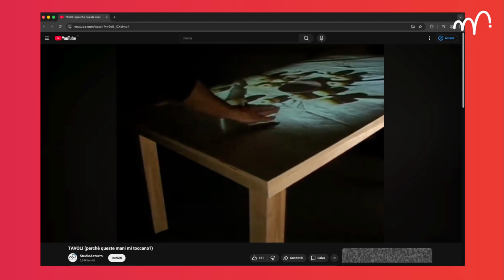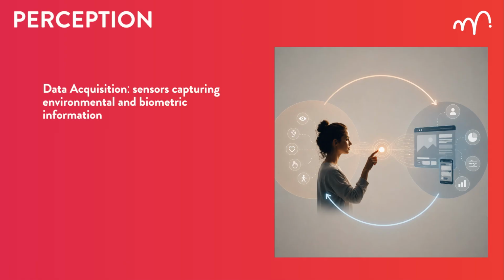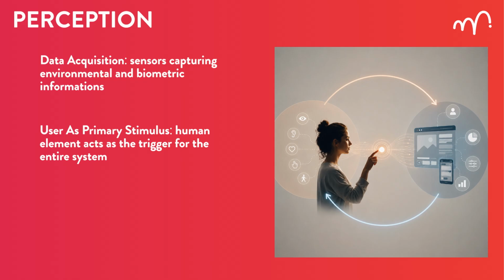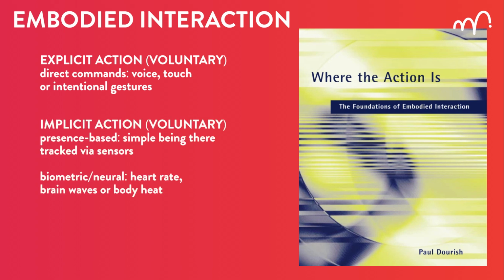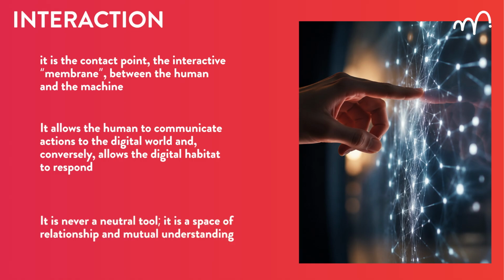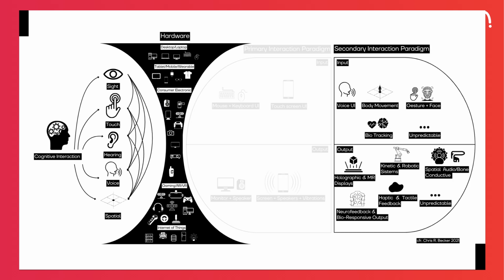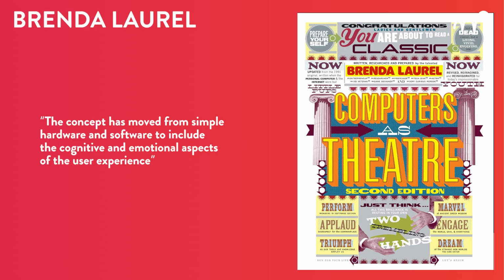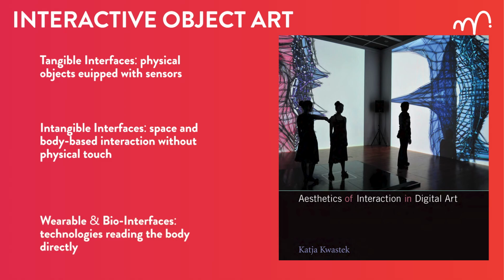The Interface as Habitat: Designing Interactive Ecosystems | Training Course with Carlo Gioia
Discover how interfaces can be understood as living habitats, where humans, machines and environments interact as part of a single ecosystem. This training course introduces the theoretical foundations behind interactive ecosystem design, from historical artworks to the interface as a "membrane" between digital and physical space.

In this video, you'll explore:
- How significant artworks anchor the concept of the interface as a habitat
- The three functional layers of the Interaction Habitat Framework and the user's role as primary stimulus
- The machine as a computational engine and how digital responses are actuated in the physical world
- The evolution from screens to bodies, classifying Tangible, Intangible and Bio-sensitive interfaces

This video is part of the AVENUE Online training series, within the Extended Reality (XR) ecosystem, coordinated by @PolitecnicodiTorinoChannel

About AVENUE
AVENUE is a pan-European Centre of Vocational Excellence connecting education, industry and research across Animation, Games, Extended Reality (XR), Visual Storytelling and Virtual Production. Our mission is to strengthen collaboration between education and industry through research, innovation, professional development and lifelong learning, helping prepare the future workforce for Europe's creative visual industries.

Chapters
- 0:00 From Space to Habitat: Exploring Interactive Ecosystems
- 4:41 The Interaction Habitat Framework
- 7:50 The Processing Core and the Actuation of the Environment
- 10:35 The Interface as a Membrane: From Screens to Bodies